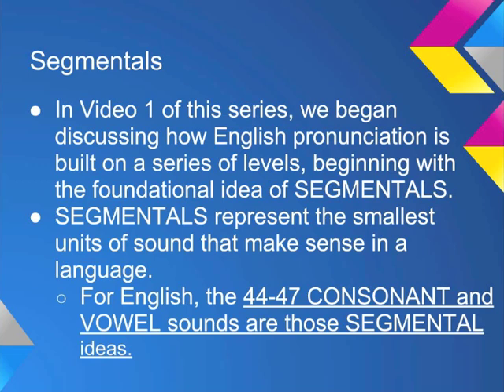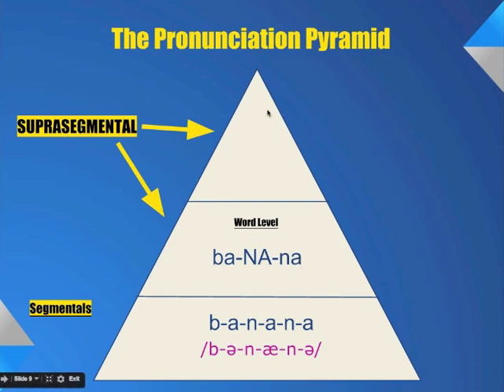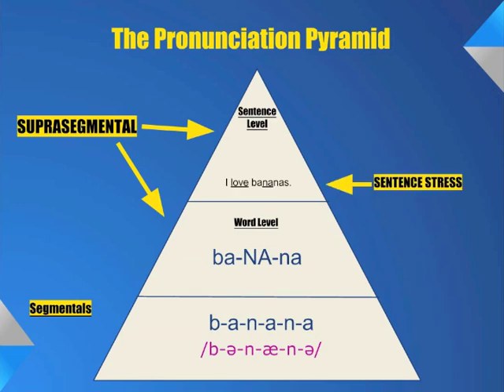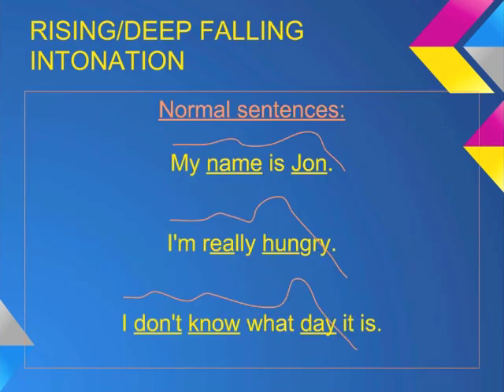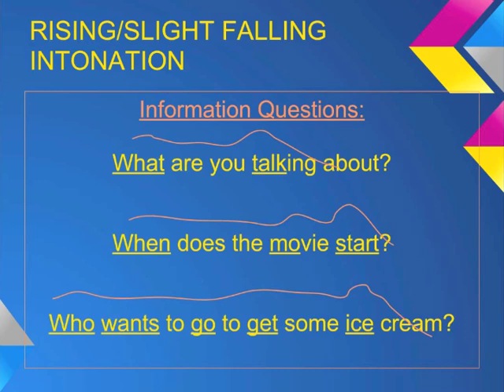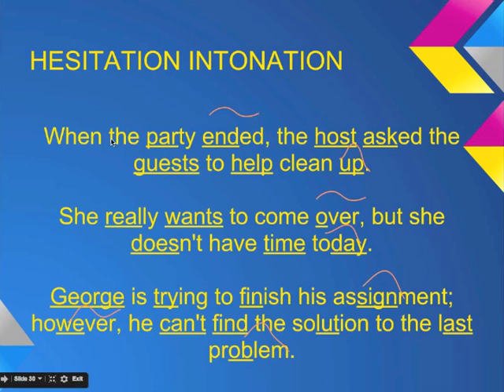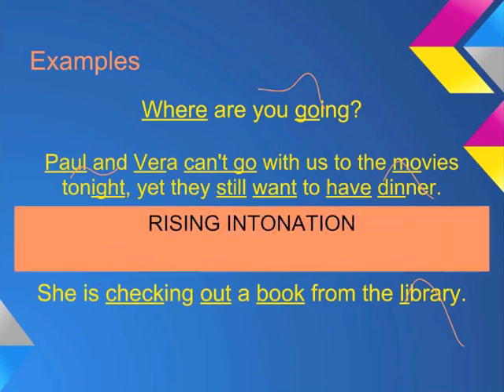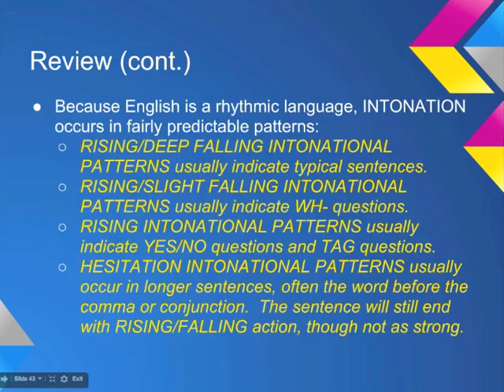Advanced Speaking & Pronunciation: Video 4-Intonation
In this video, we explore another SUPRASEGMENTAL idea-INTONATION.  We learn about the concept of PITCH and how INTONATIONAL PATTERNS will determine how the voice will rise and fall to indicate the intention of the speaker's sentence or question.  We also learn about the FOCUS WORD, which is usually the last CONTENT WORD of a sentence or question.
(NOTE: At around 13:00, the FOCUS WORD could be either TIME or TODAY.  Most people would probably emphasize the word TIME.)

This course is designed to accompany our Summer 2013, Session 2 Advanced Speaking & Pronunciation course. It is designed for strictly educational purposes only.